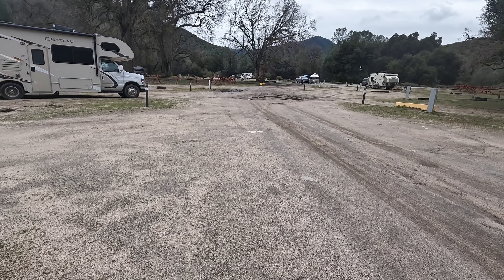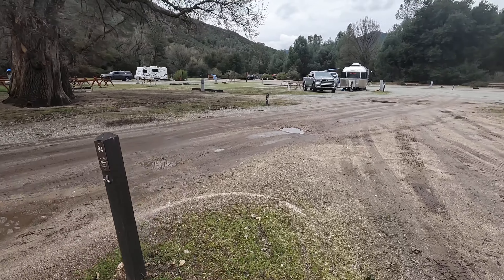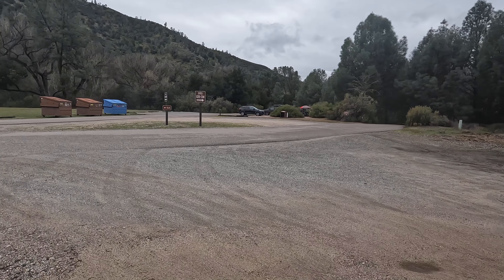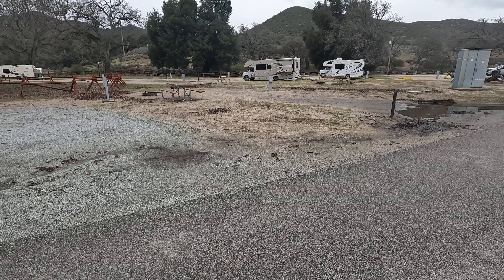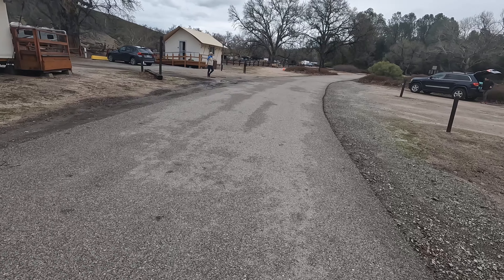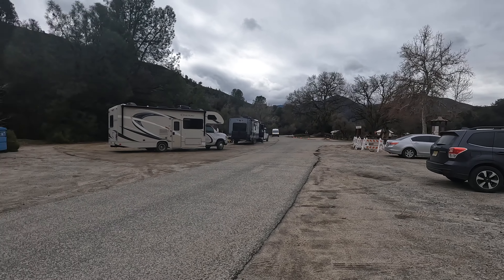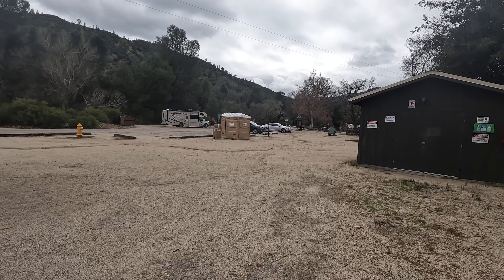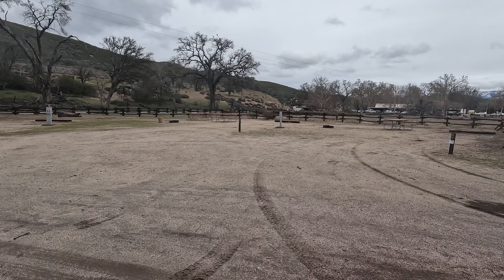Pinnacles, California RV Campgrounds 2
Quick review of the RV side at the Pinnacles National Park in California.